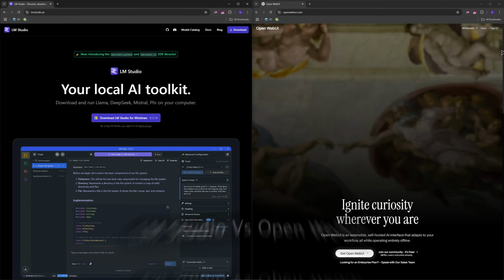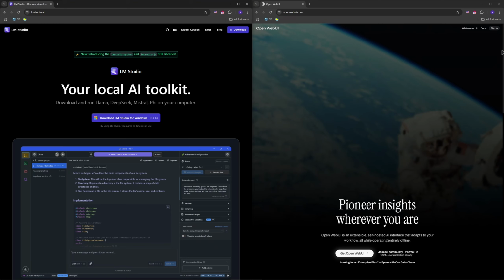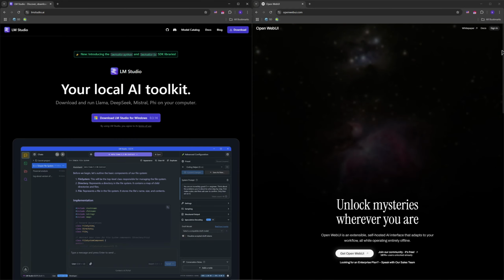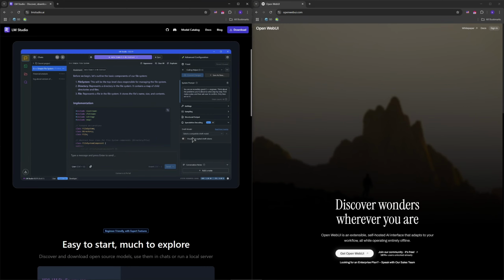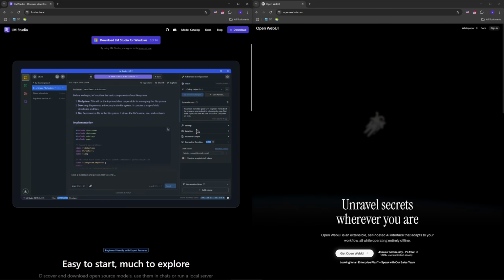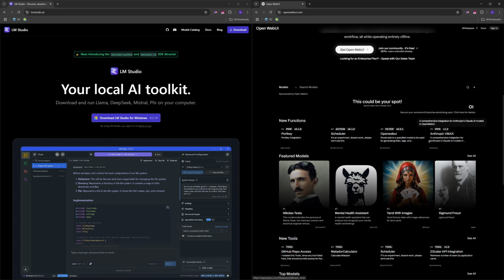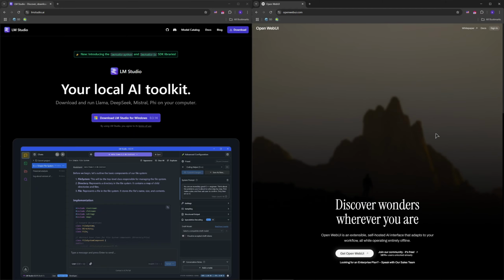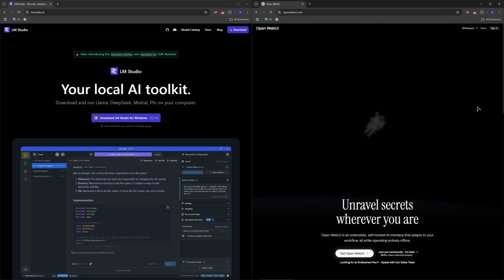LM Studio vs Open WebUI: Which Should You Use To Run AI Models in 2026 (FULL REVIEW!)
Learn LM Studio vs Open WebUI Which Should You Use To Run AI Models in 2026 FULL REVIEW! In this video, I’ll guide you through their pros, cons, and the best choice for AI enthusiasts.
Timestamp:
00:00 Intro
00:09 LM Studio vs Open WebUI Which Should You Use To Run AI Models in 2026